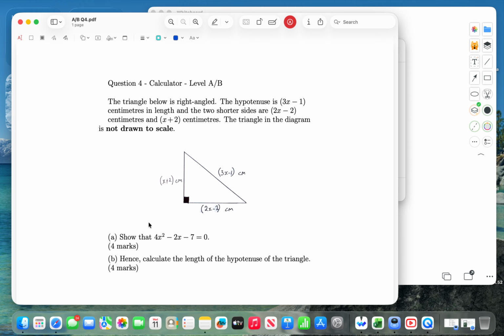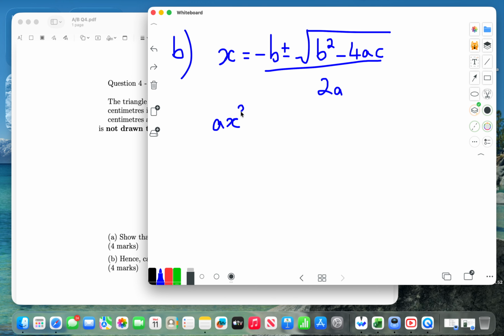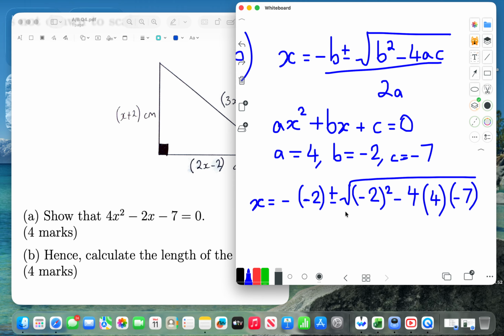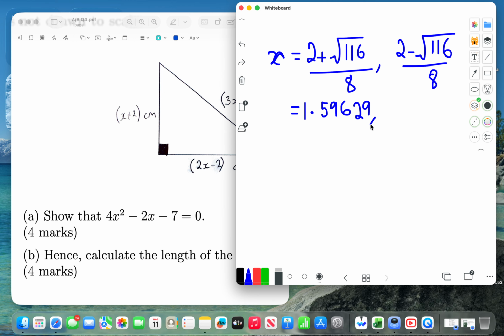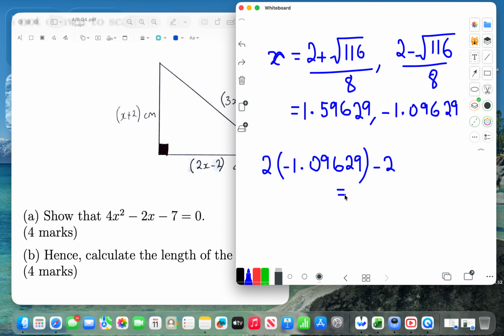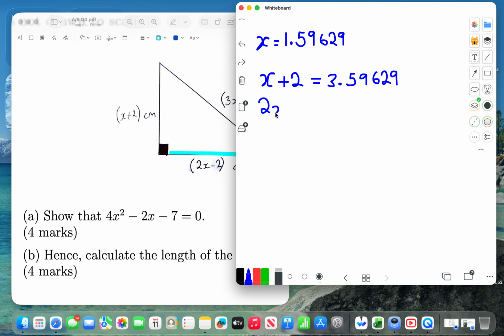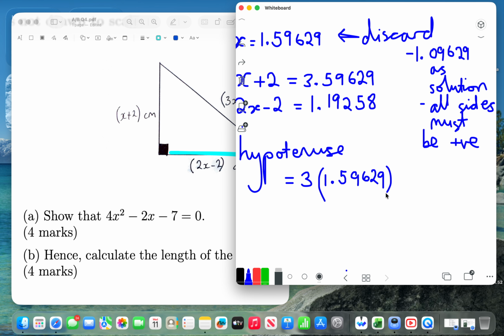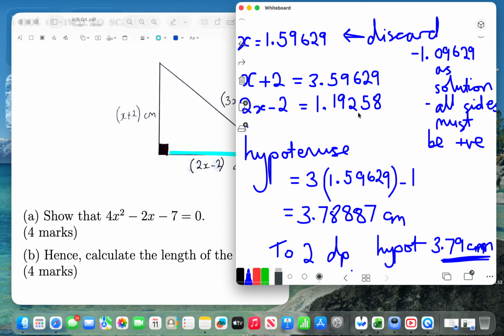Level A/B - Question 4b - Quadratic equations (Calculator)